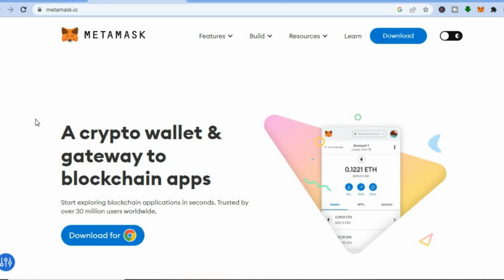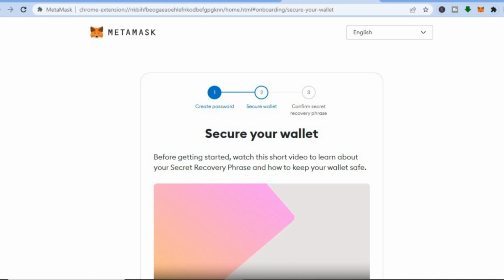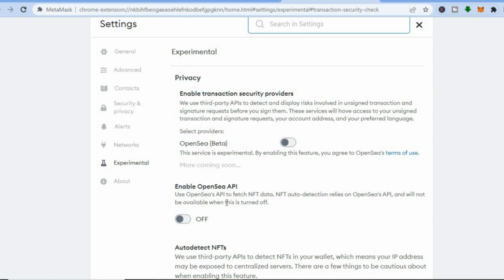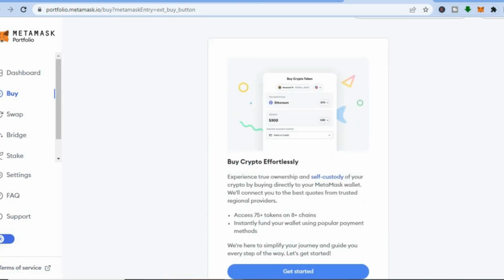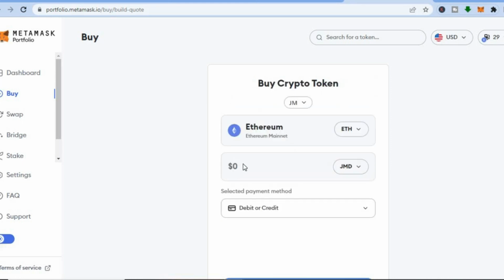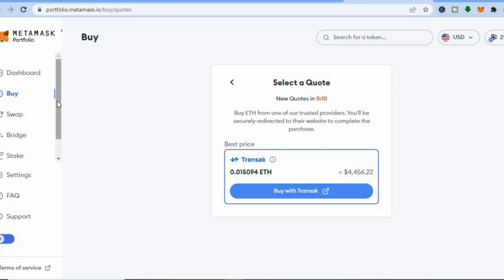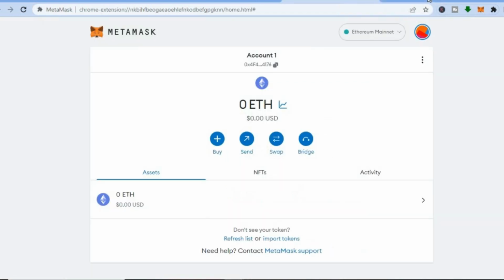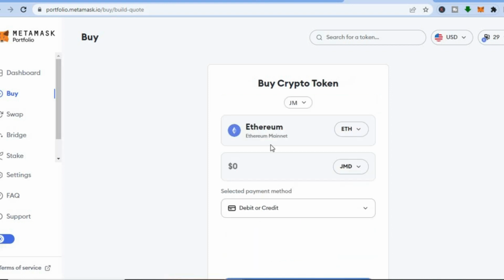HOW TO CREATE A METAMASK WALLET 2024( HOW TO BUY CRYPTO ON METAMASK)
HOW TO CREATE A METAMASK WALLET( HOW TO BUY CRYPTO ON METAMASK)